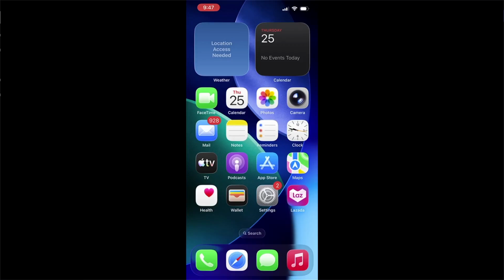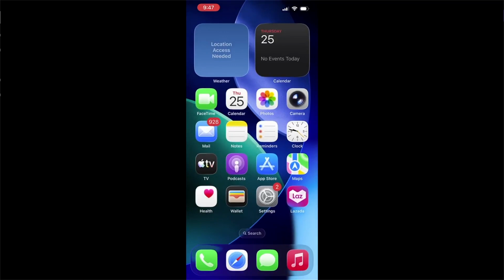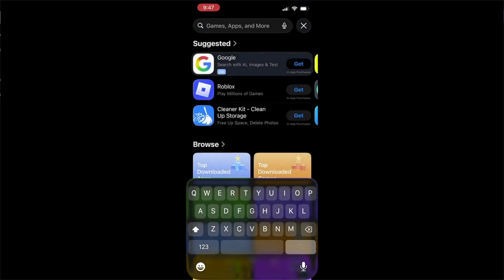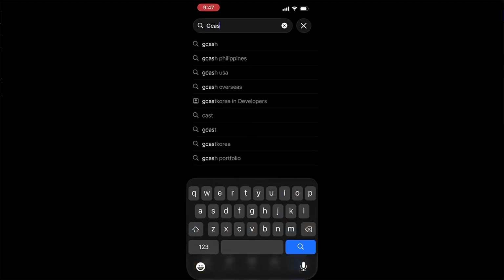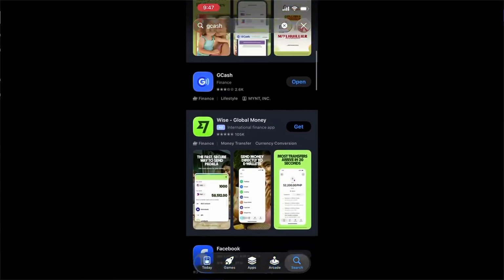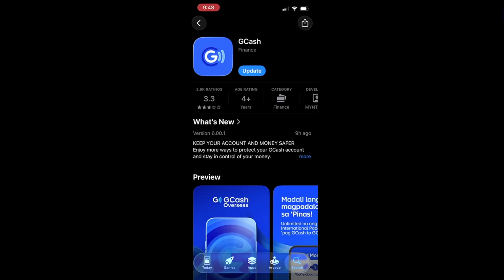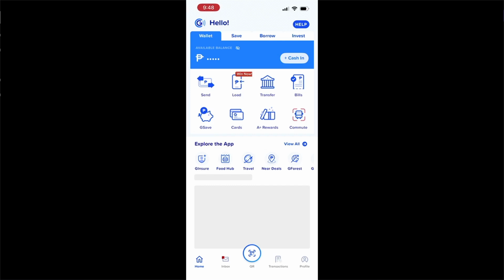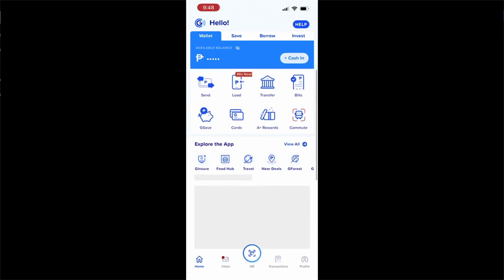How to Update GCash on iPhone [2026 Full Guide]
How to Update GCash on iPhone

Are you looking to keep your GCash app up to date on your iPhone? You've come to the right place! In this video, we're diving into a simple, step-by-step guide on how to update GCash for the best user experience. Maintaining an updated app is crucial for smooth functionality, security, and access to new features. We start by exploring the App Store, where you'll find the update waiting for you. Follow along as I demonstrate how to search for GCash, verify it's the official app, and initiate the update process. You'll even learn how to monitor the progress and know when the update is complete. Don’t let outdated apps slow you down; let’s ensure you’re always running the latest version of GCash. Join me for this quick tutorial and keep your online transactions secure and efficient. Watch now to become a pro at updating your apps!

GCash, update GCash, iPhone apps, App Store, iPhone tutorial, mobile payments, app update guide, iPhone tips, secure transactions, technology tutorial, GCash update, app management, improve apps, iPhone how-to, financial apps